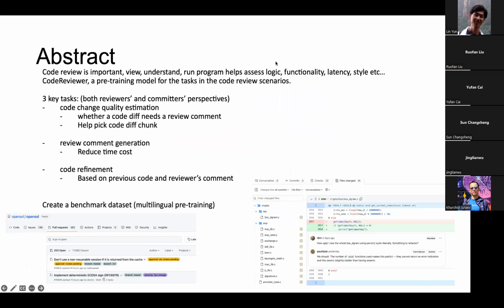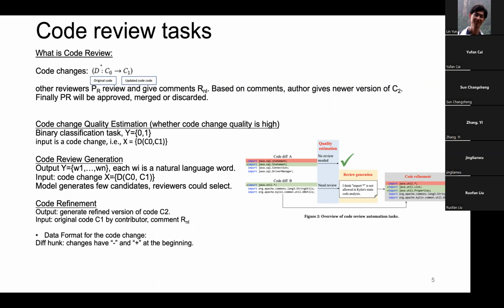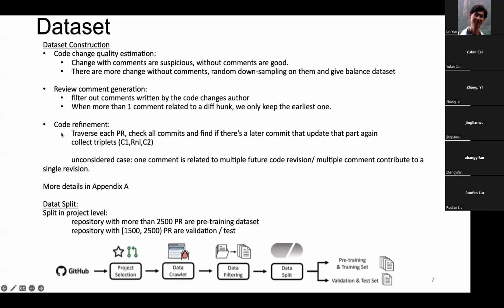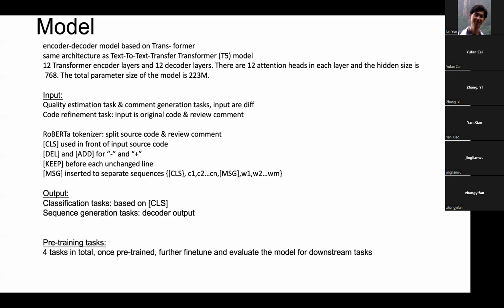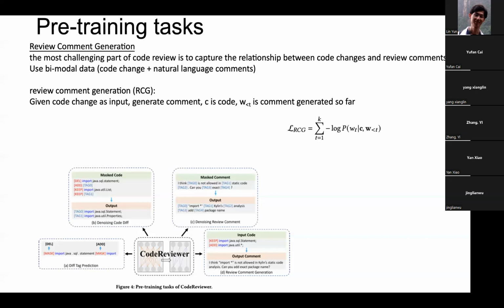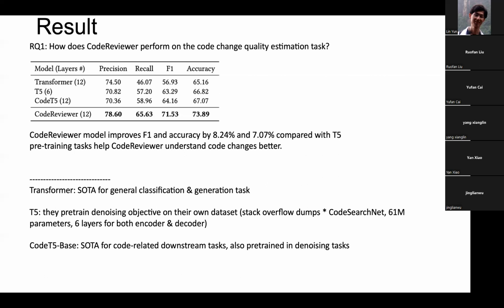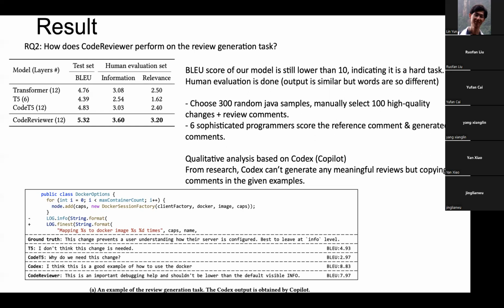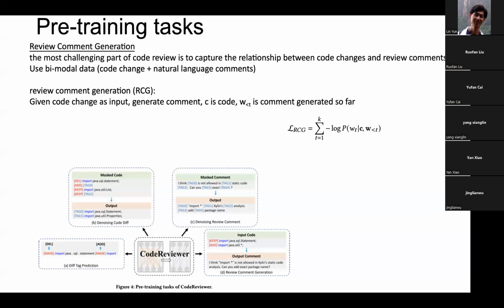NUS SE Lab Group Meeting (Jul 16, 2022)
~ Jinglian: CodeReviewer: Pre-Training for Automating Code Review Activities FSE'22.